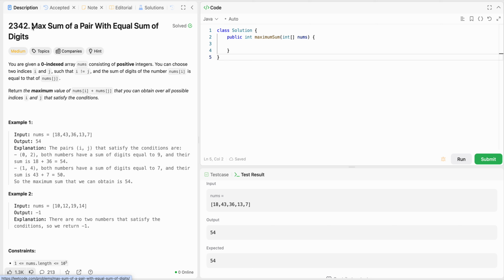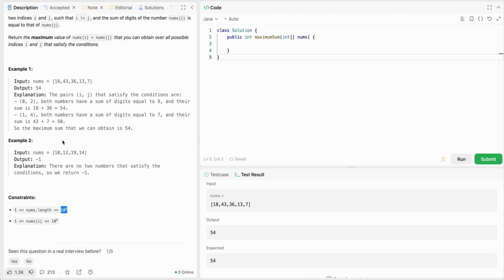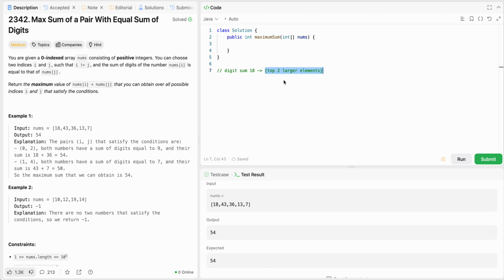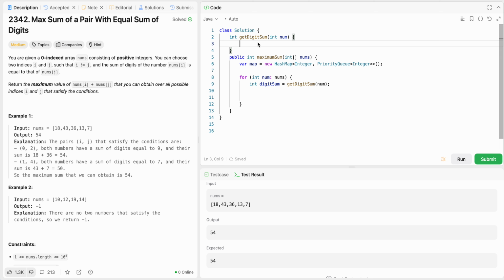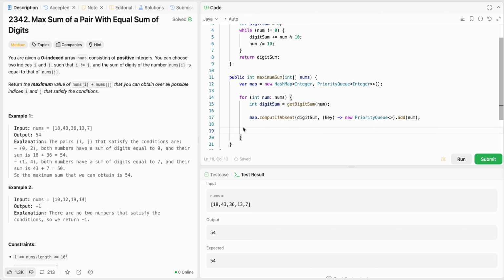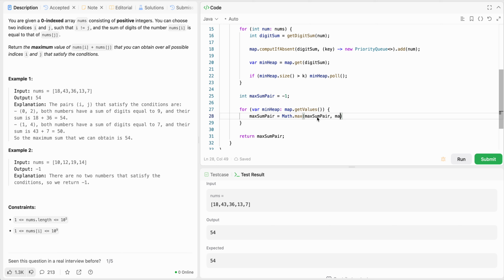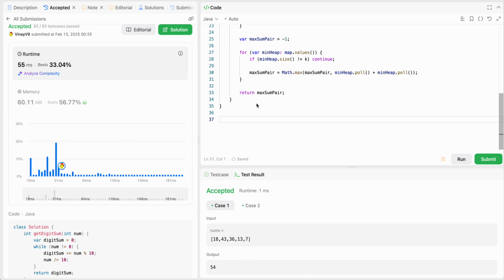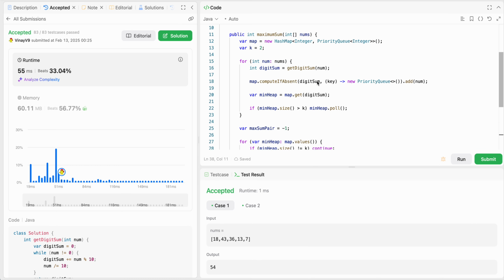2342. Max Sum of a Pair With Equal Sum of Digits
2342. Max Sum of a Pair With Equal Sum of Digits

Heaps and HashMaps.